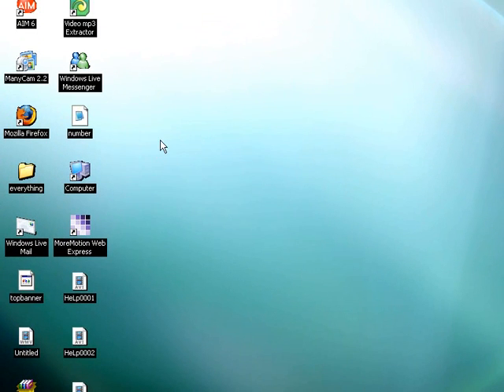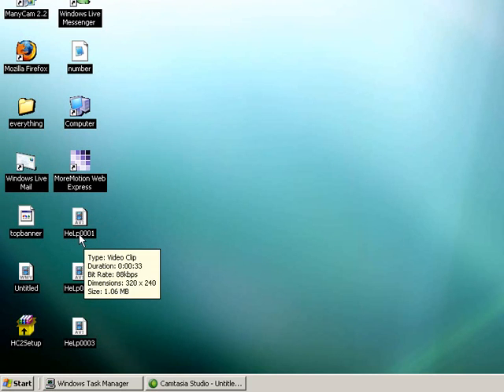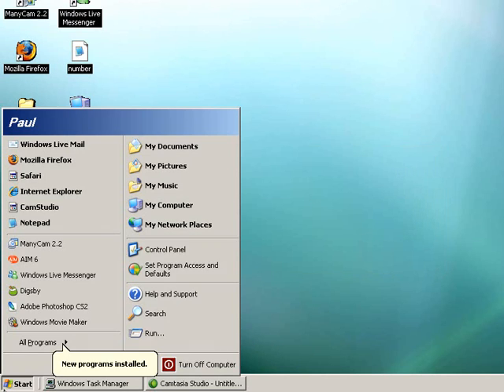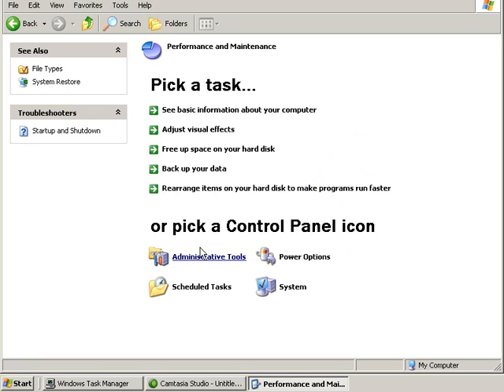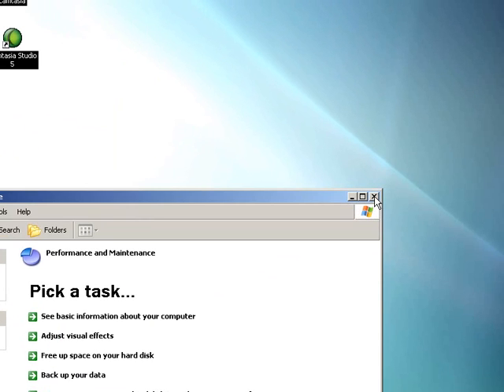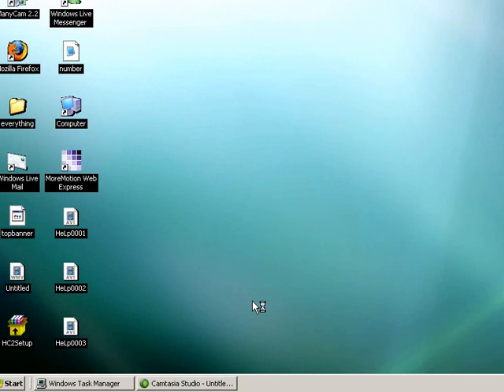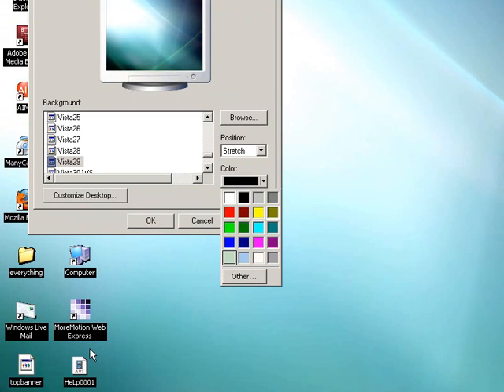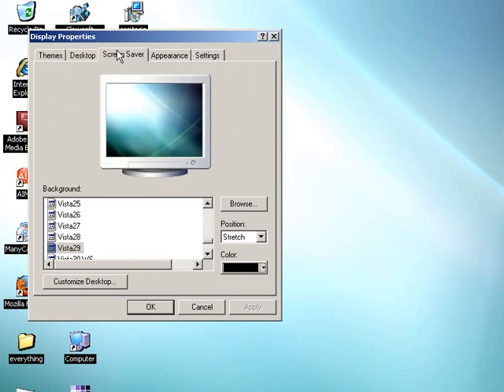HELP - desktop highlighted icon text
EVERYONE! MY PROBLEM HAS BEEN FIXED! THIS KID IS GENIUS, GO TO justin tv and go to windowsgurushow channel. he is amazing with computers!